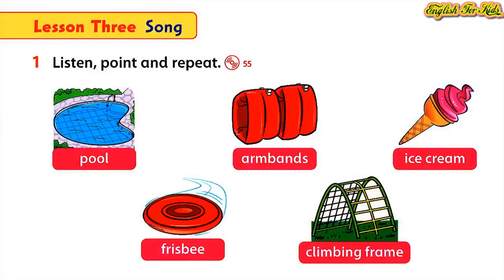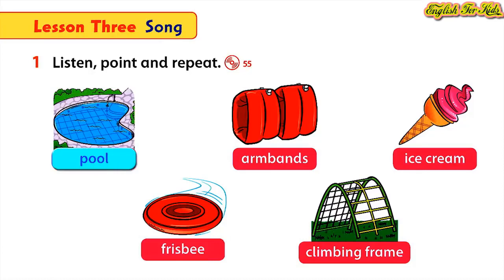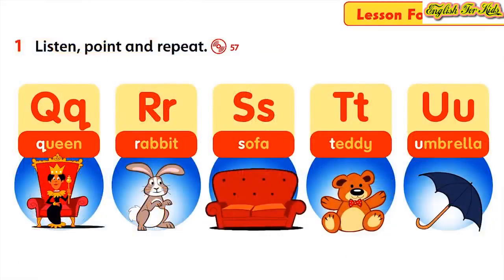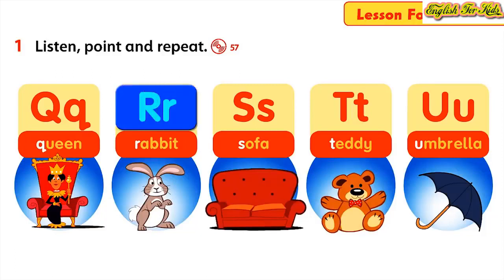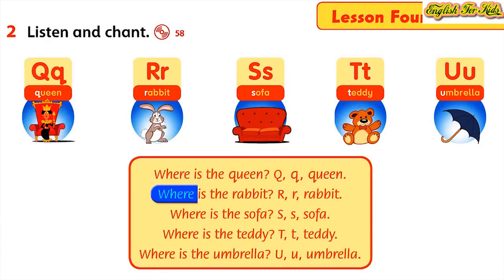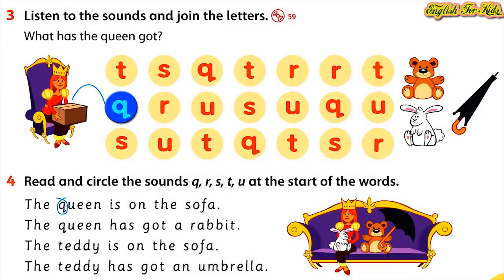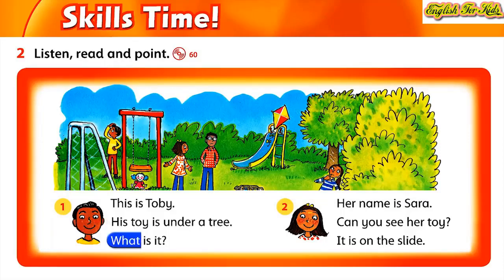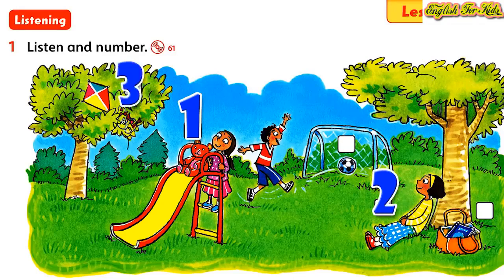Family and Friends 1 - Unit 5 : Where's the ball?